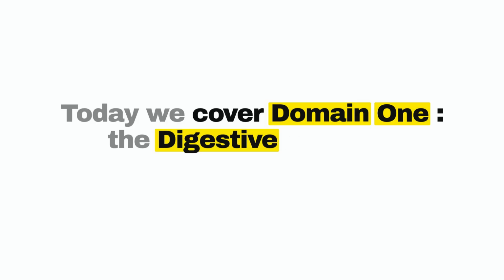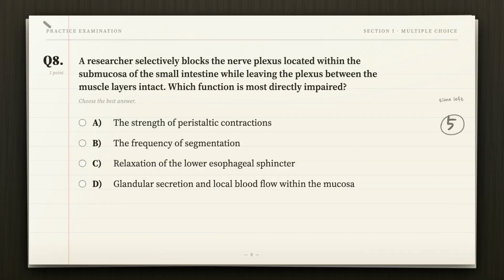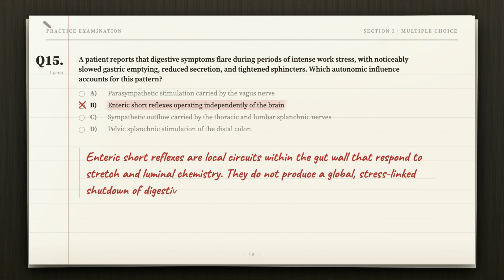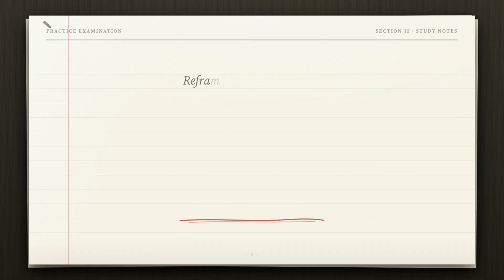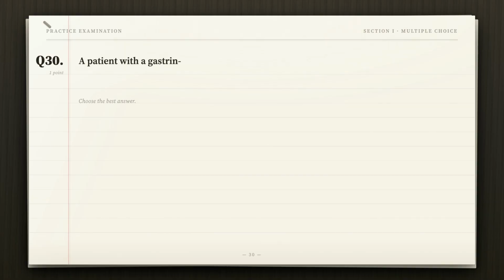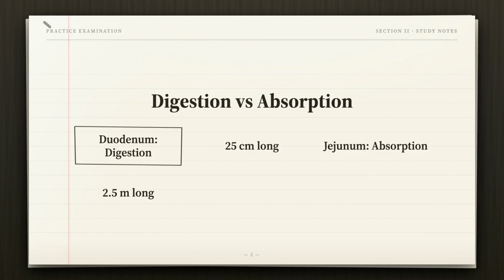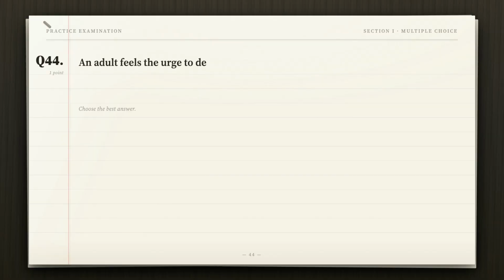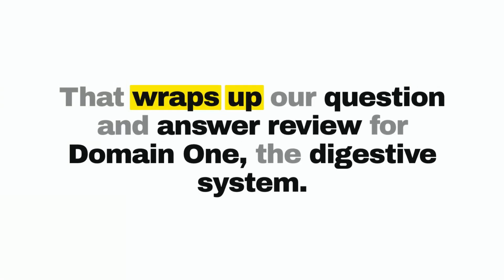WGU D313 OA Exam-Style Questions | The Digestive System (Domain 1 Q&A)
The Anatomy and Physiology D313 exam from WGU covers the digestive system in real depth, and this video is built to get students ready for it. These practice questions and answers help students walk through the exact concepts test writers love to test, from the alimentary canal and its accessory organs to gut motility, enzymes, and the hepatic portal system. If you are studying to launch a healthcare or nursing career with hospitals and clinics across the U.S., these practice questions will help students walk into test day confident and pass on the first attempt.

In this video, we'll cover the key D313 topics you need to know:

🔸 Digestive Tract Organization and Accessory Organs: The alimentary canal in fixed order (oral cavity, pharynx, esophagus, stomach, small intestine, large intestine, anus), accessory organs like teeth, tongue, salivary glands, liver, gallbladder and pancreas, bile and pancreatic duct routing into the duodenum, plus accessory versus retroperitoneal distinctions.

🔸 Digestive Motility and Chemical Digestion: Segmentation versus peristalsis, retropulsion, mass movements, haustral contractions and the migrating motor complex, hydrolysis of polymers into monomers, dehydration synthesis, brush-border enzymes like maltase, sucrase and lactase, plus mechanical digestion, churning, and bile emulsification without enzymes.

🔸 Wall Layers, Tissues, and the Enteric Nervous System: The four tunics of mucosa, submucosa, muscularis externa and serosa or adventitia, mucosal sublayers including epithelium, lamina propria and muscularis mucosae, simple columnar versus stratified squamous epithelium, Barrett's esophagus, plus the submucosal and myenteric plexuses controlling secretion and motility.

🔸 Peritoneum, Mesenteries, and Blood Supply: Parietal and visceral peritoneum, the peritoneal cavity and peritonitis, mesentery proper, greater and lesser omentum, mesocolon, retroperitoneal organs, the hepatic portal vein, celiac trunk and mesenteric arteries, hepatic lobule structure, Kupffer cells, first-pass metabolism, and chylomicron transport through lacteals.

🔸 Swallowing, Stomach, and Secretory Cells: The buccal, pharyngeal and esophageal phases of deglutition, epiglottis and airway protection, aspiration, esophageal muscle gradient and sphincters, GERD, stomach regions and rugae, plus parietal cells making acid and intrinsic factor, chief cells making pepsinogen, and G cells making gastrin.

Why does this matter? Passing D313 clears a core requirement on your path to a nursing or health science degree, and that degree is what U.S. hospitals, clinics, and healthcare employers look for when they hire. A strong grasp of anatomy and physiology is not just an exam hurdle, it is the foundation you draw on every day once you are caring for patients, so mastering it now sets you up to launch and grow a real career in healthcare.

Before test day, be sure to use the free practice questions and timed exams linked above to sharpen your recall and build your confidence. You've got this!

New videos drop every week to help you reach your goal!

Here are the 10 best key topics:

1:02 - Elementary Canal Organs
17:40 - Four GI Wall Layers
38:09 - Mesentery Proper Function
41:19 - Hepatic Portal Circulation
59:13 - Salivary Gland Anatomy
1:19:23 - GERD and Reflux
1:33:46 - Intrinsic Factor and B12
2:06:13 - Villi and Microvilli
2:20:58 - Haustra and Teniae Coli
2:41:26 - Cholecystokinin Function